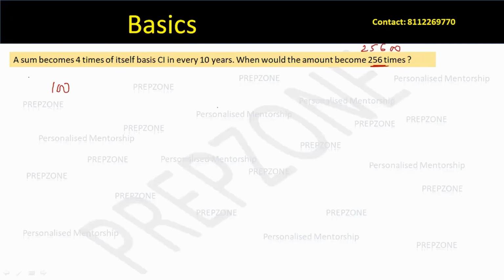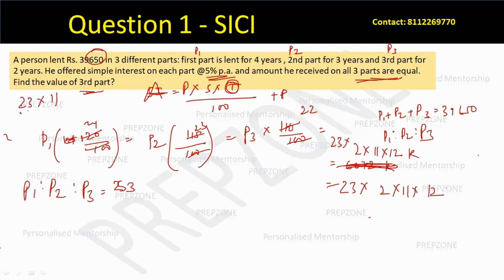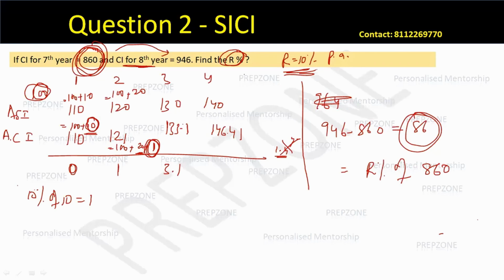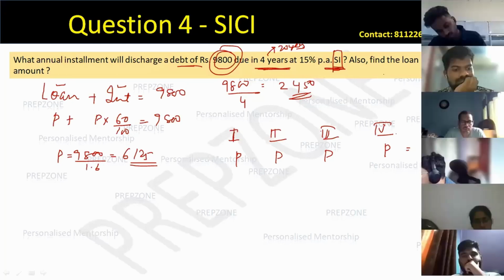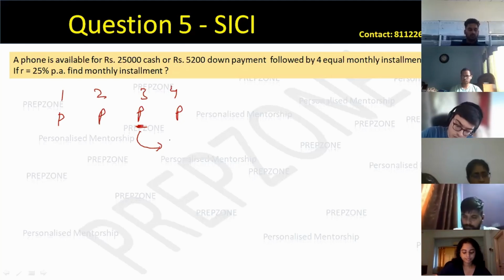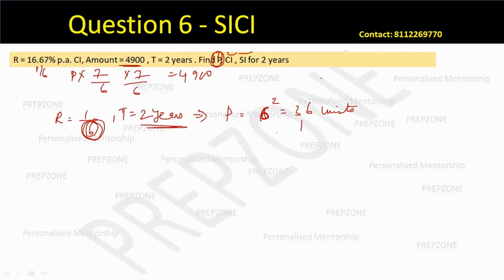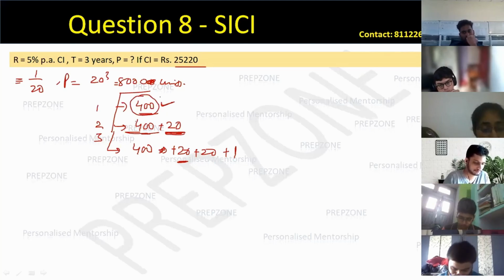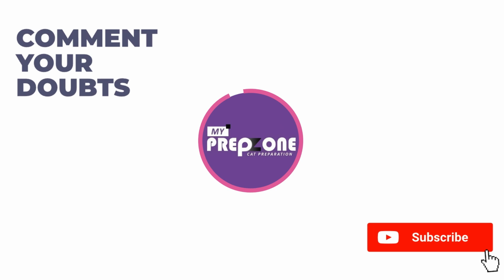Arithmetic - Lesson 1 | Simple & Compound Interest - 1 | FREE Advanced QA Course for CAT 2024